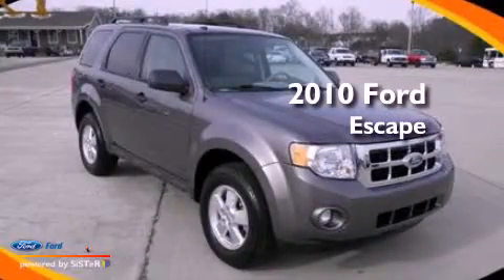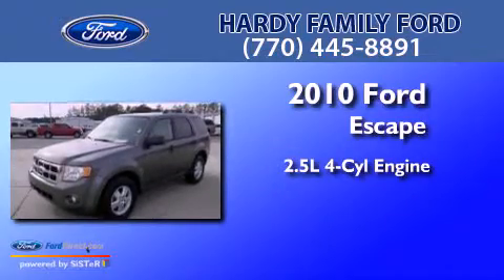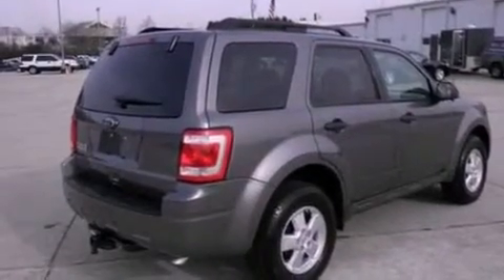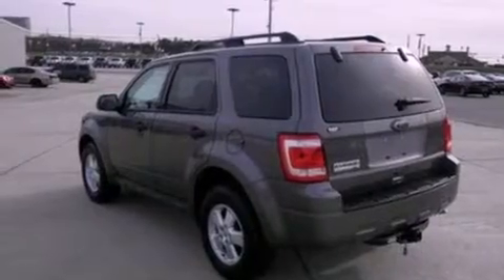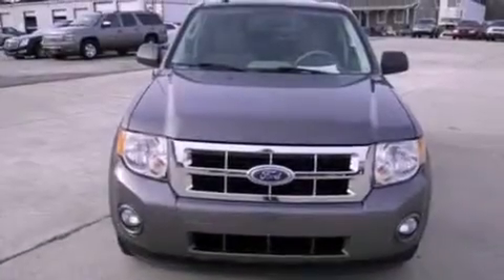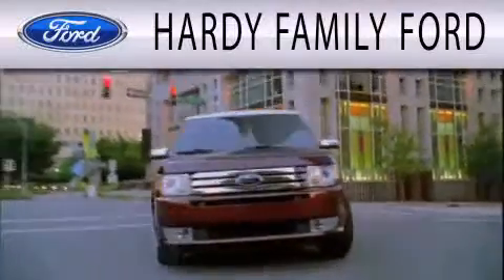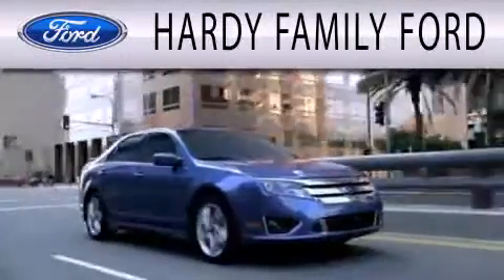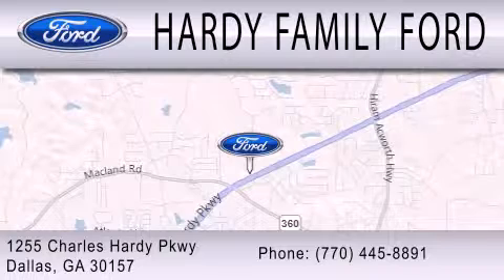2010 FORD ESCAPE GA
Year : 2010
 Make : FORD
 Model : ESCAPE
 Engine : 2.5L I4 16V MPFI DOHC
 Trans . : 6-SPEED AUTOMATIC
 Exterior : STERLING GRAY
 Miles : 25,818
 Interior : NEUTRAL
 Stock : B5449

 1282 Old Griffin Road
  , GA 30157